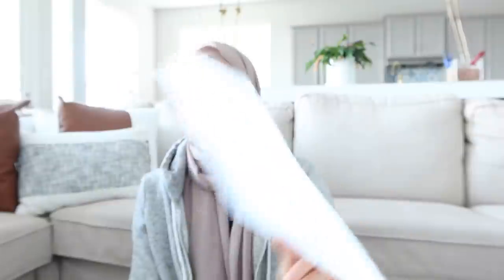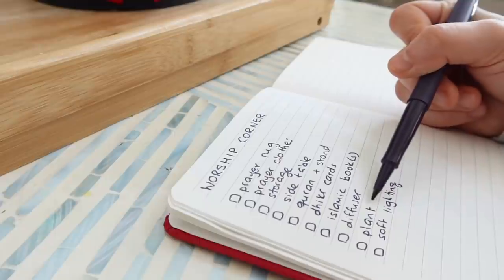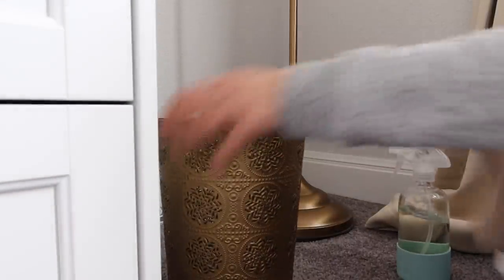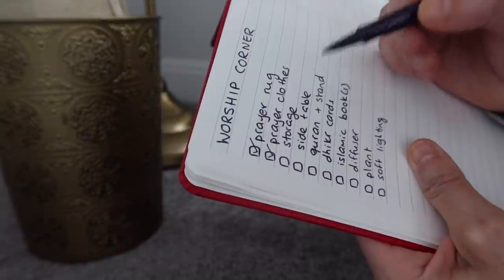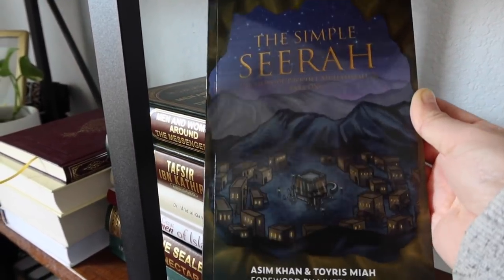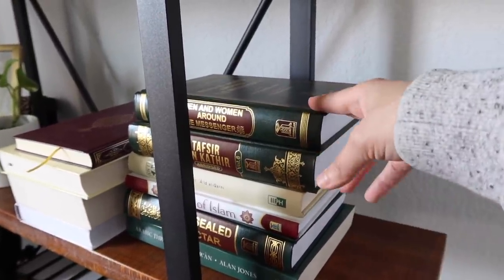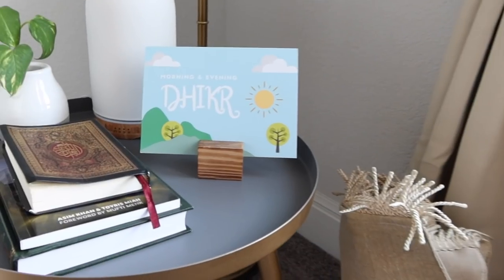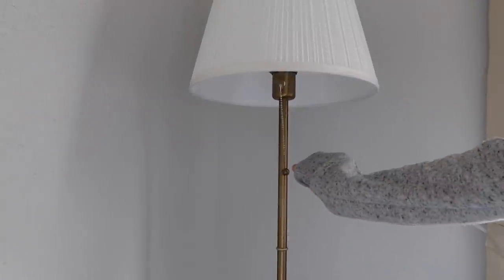Creating a Worship Corner | Ramadan Prep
As-salamu Aleikum,

Get ready for Ramadan with me by creating a special corner for your time with Allah.

» Muslim Alhamdulillah Journal
» Muslim Daily Planner

♡ PRAYER CORNER ITEMS
» Wooden Card Holder
» Gold Side Table
» Stone Diffuser
» Essential Oils
» The Simple Seerah book
» Sahih Bukhari (summarized version)

Nasheed Provided By NoCopyrightNasheeds
Title: Tranquil & Soothing Background Nasheed ┇ Vocals Only [No Copyright Nasheed]